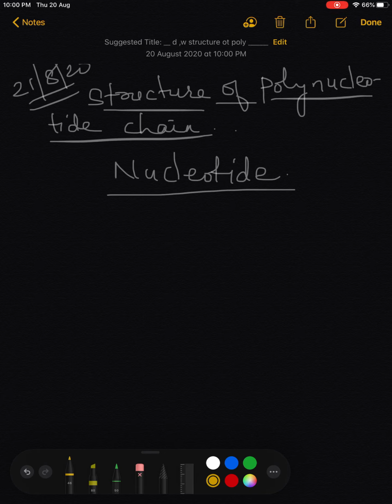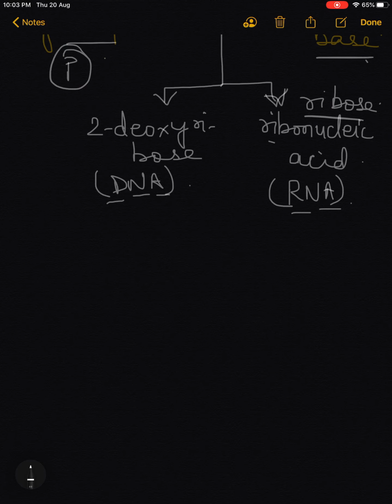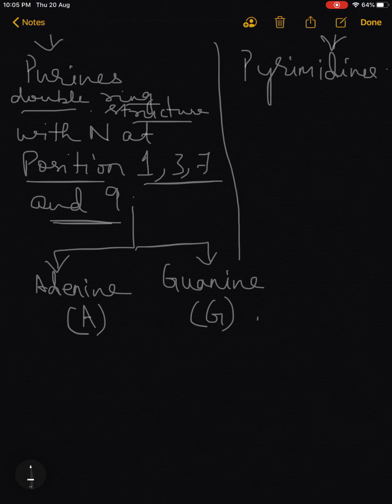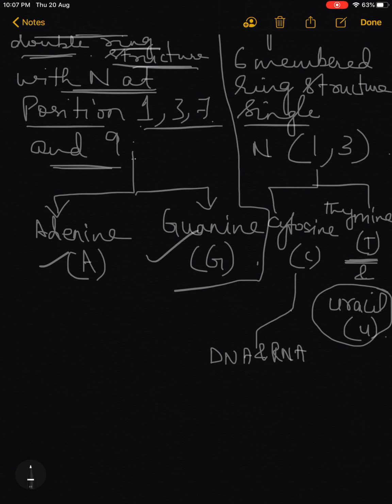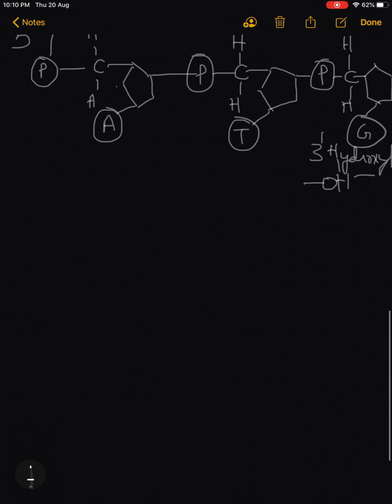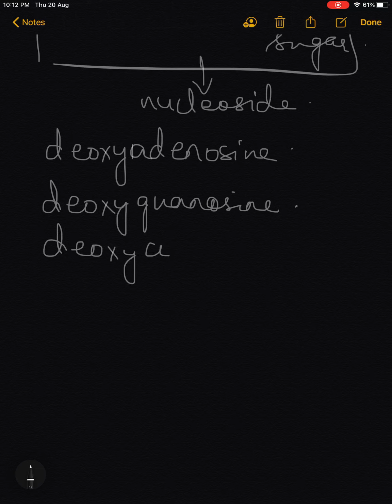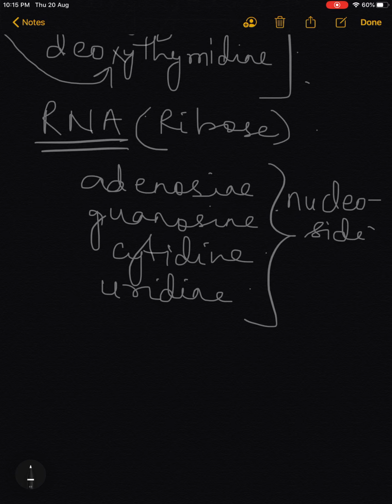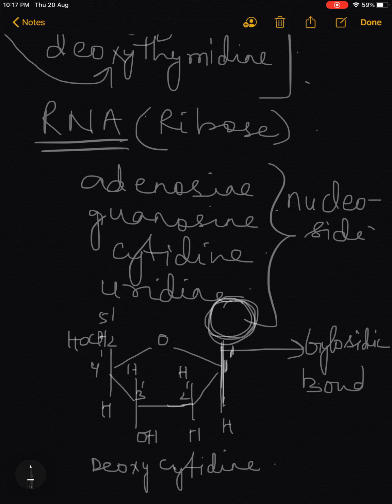DNA (glycosidic bond) NCERT class 12 Biology